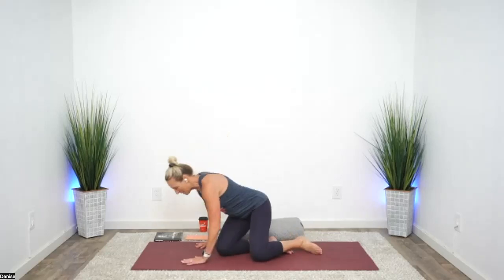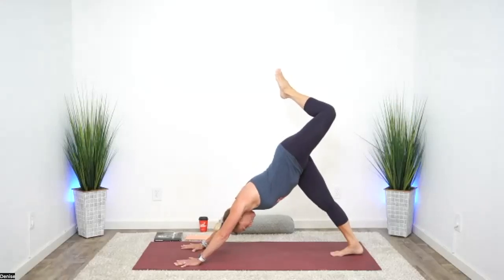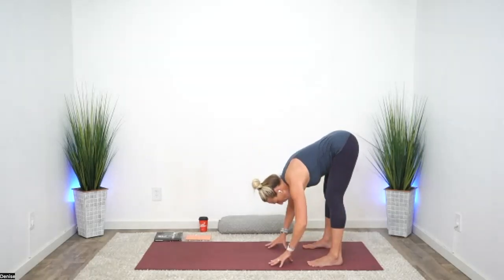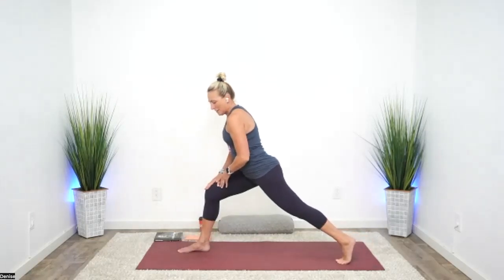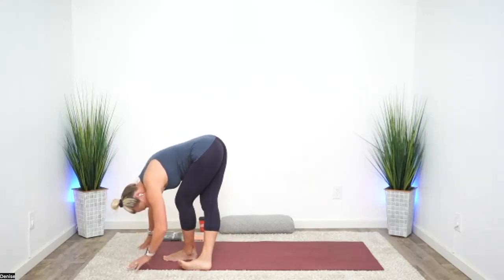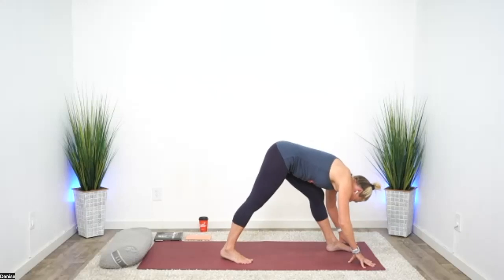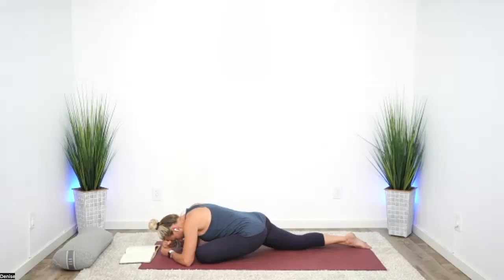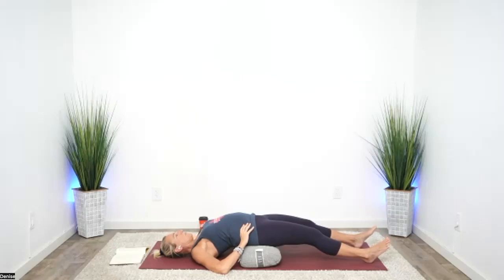Hip Opening Series #1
A whole month of Hip Opening classes. Today, the focus is on strength from the back of the hip (glutes) to open the front of the hip (hip flexors). The work is on using the glutes and stopping just short of any sensation in the lower back. Bonus, you get to do 59 Birthday Pushups with me!!!

Seane Corn's Prayer:
"May I wake up. May I have the strength to continue walking this path with clarity and integrity, and embrace all I experience as opportunities for growth. Please God, transform my resistance into surrender, my judgement into compassion, and my fear into faith. May this faith be the quality of my being that moves me forward on my journey and may I trust that all that is revealed is for the highest good of my soul. May my heart open to these [children]. May I learn from their wisdom. May they reveal to me both the depths of my ignorance and the power of my love. May I experience that love fully within our infinitely shared Spirit, and know that we are One, we are whole, and we are blessed with ever-present light."